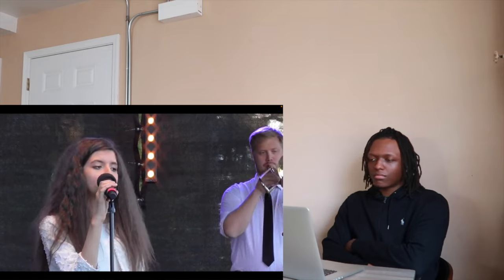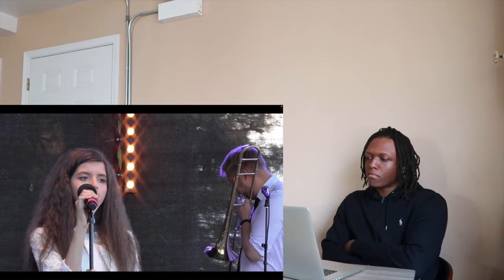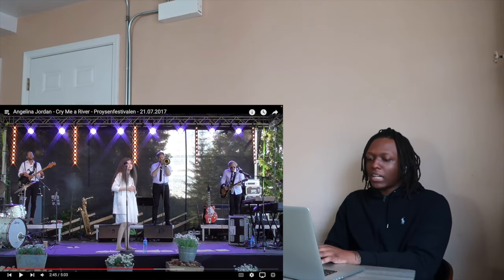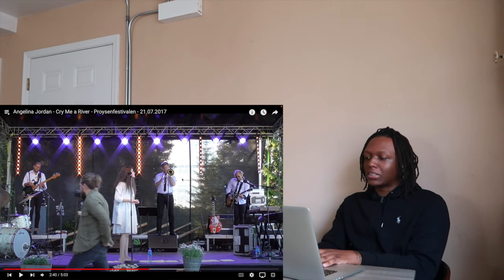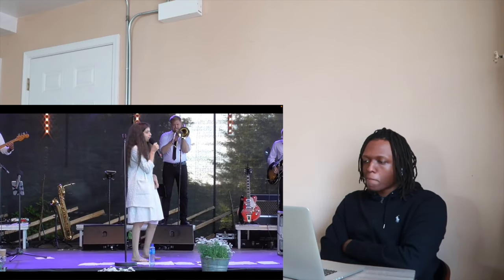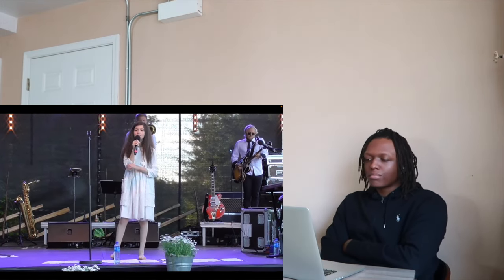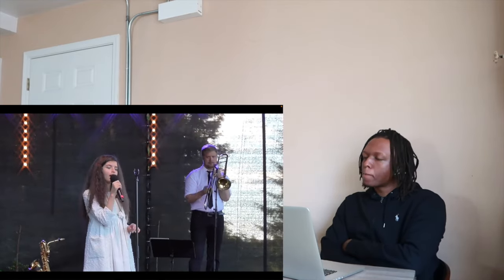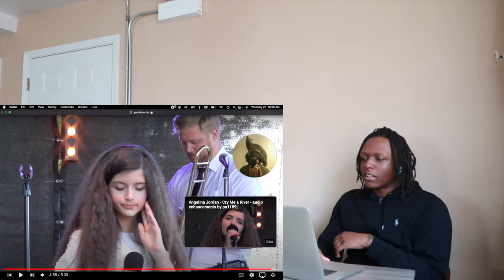WOW! | Angelina Jordan - Cry Me a River | REACTION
Preciate y'all for watching the vid only more to come from here on out!